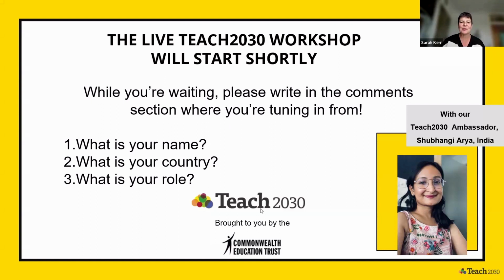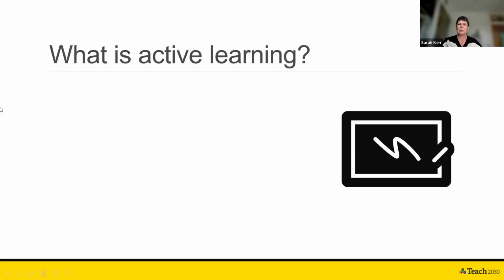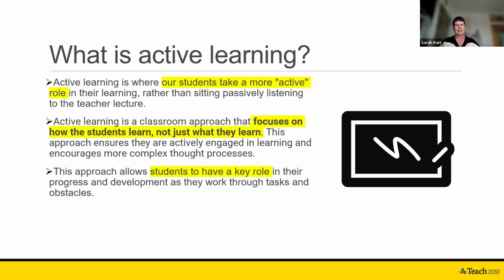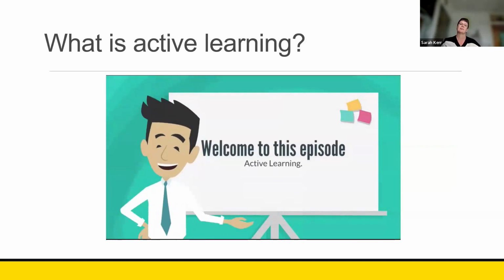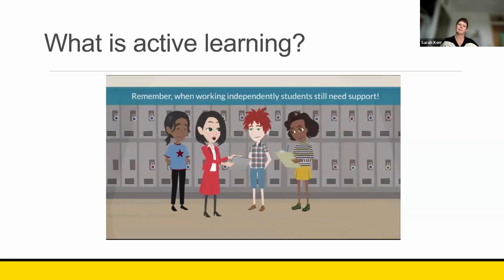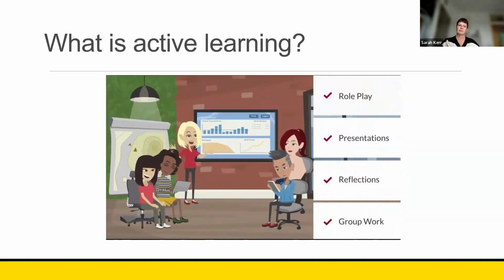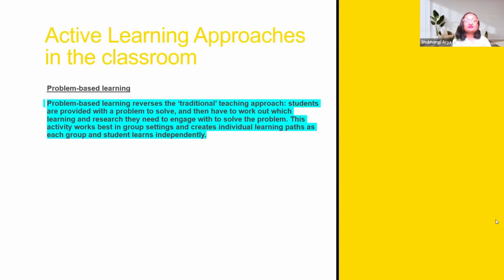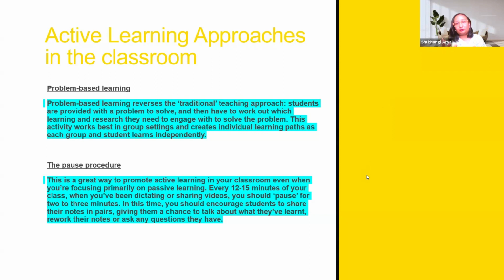Strategies that promote Independent Learning - Teach2030 Workshop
Teach2030’s second live workshop in the Independent Learning series. How to develop and promote a Growth Mindset hosted by our education expert, Sarah Kerr who is joined by Teach2030 Ambassador, Shubhangi.

👆💻 If you’d like to complete this whole workshop series and earn a certificate, sign up

🌍 Teach2030 is an online learning platform with a global community of teachers upskilling their classroom practice and digital skills, improving outcomes for their learners and building their career path.